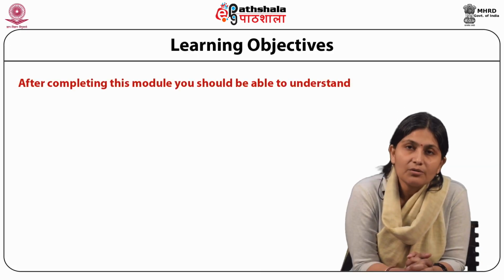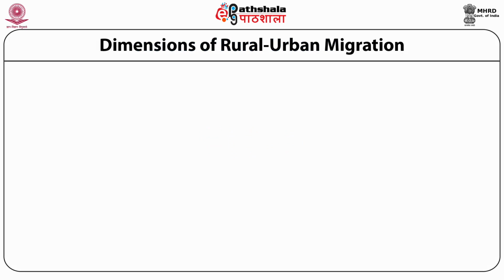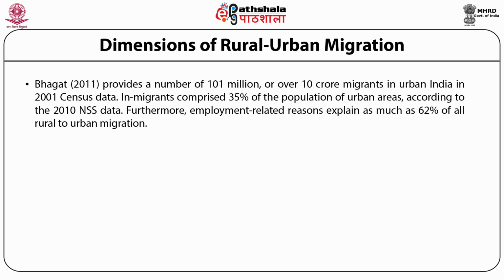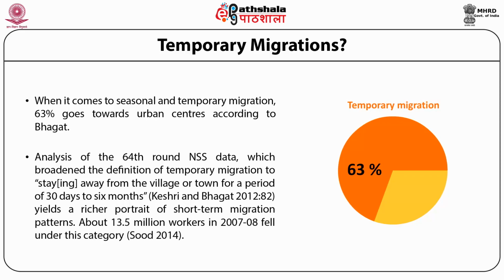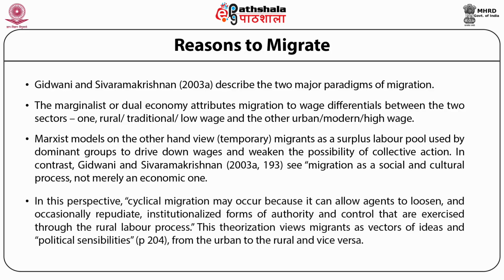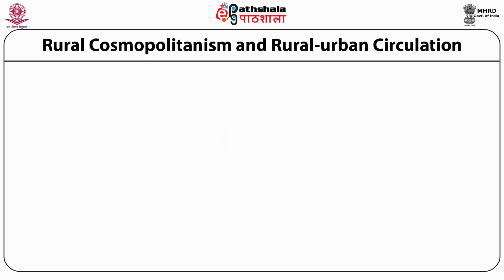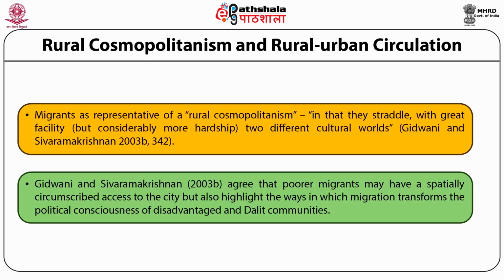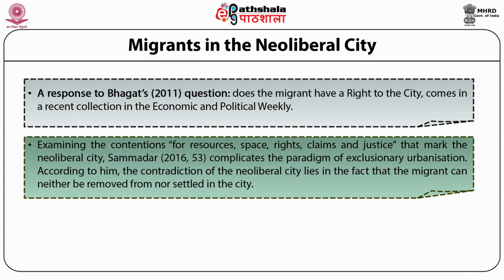Sociology P07 M-07. Patterns of migration in India